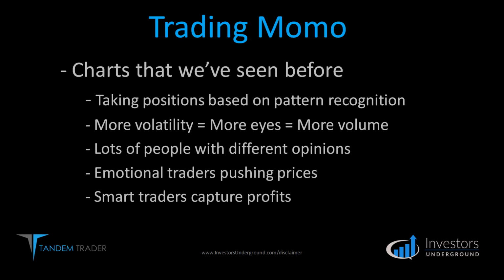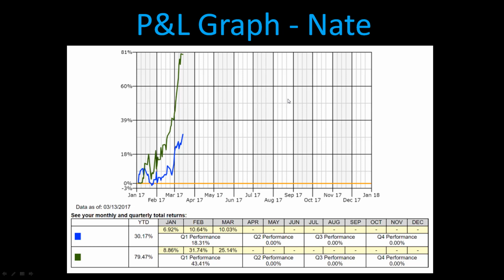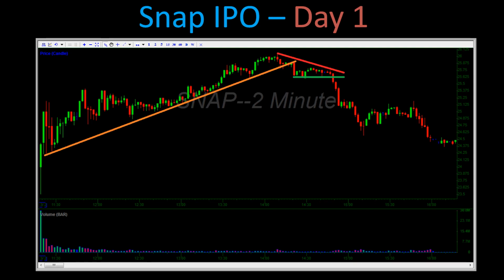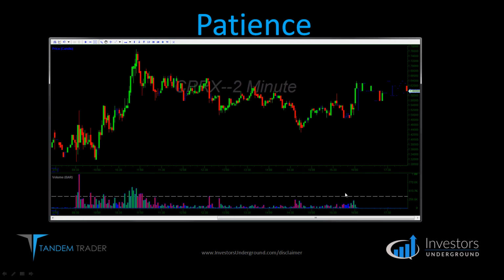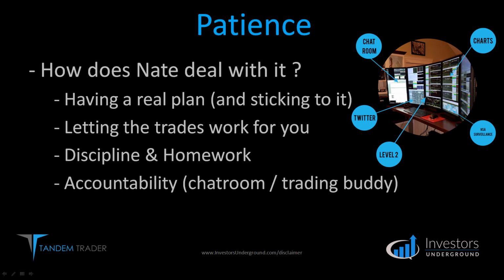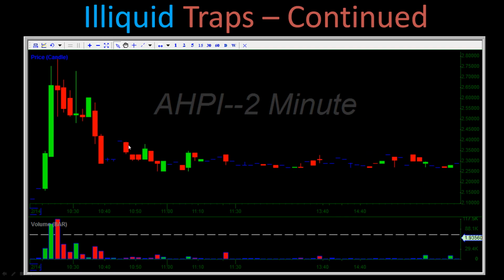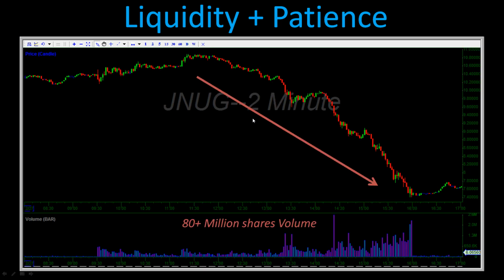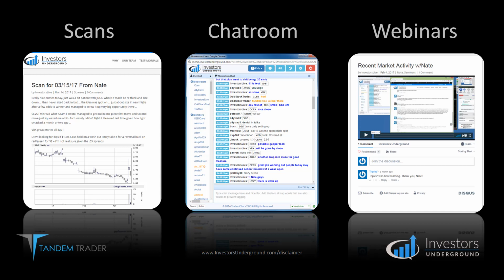State of the Market 2017 - Best Chart Setups & Day Trading Strategies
Learn How to Become a Better Day Trader
In no way is day trading stocks easy. That said, as a beginner trader, you can learn from the mistakes of others and save a lot of money. At Investors Underground, we teach traders to refine their trading strategies and maximize their potential to make money in the stock market. While this is not a science, we rely on certain principles to add more structure to the seemingly chaotic markets.

Technical Analysis and Chart Reading
We utilize pattern recognition strategies to create high probability trading opportunities. By analyzing stock charts and market data, we can take the emotion out of day trading and increase our odds of making money in the markets. These concepts are discussed in-depth in our educational trading courses.